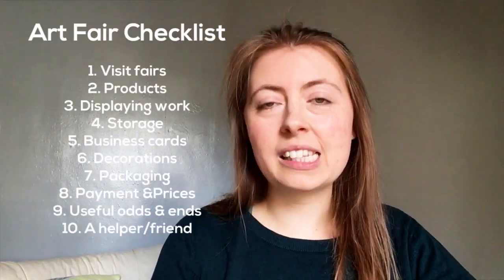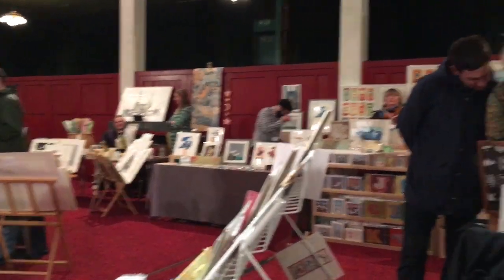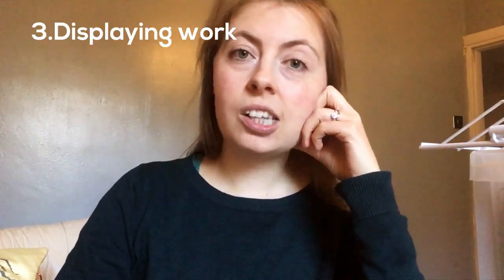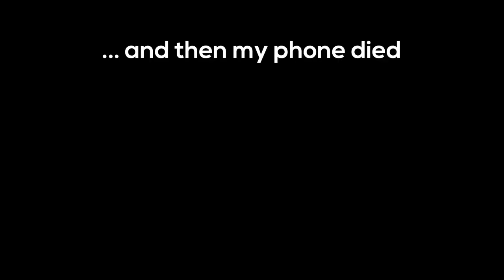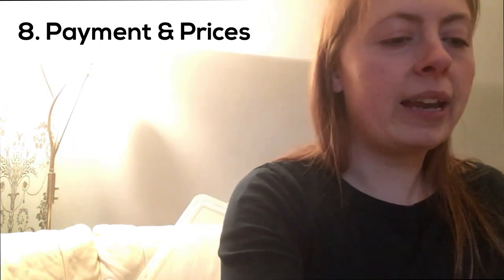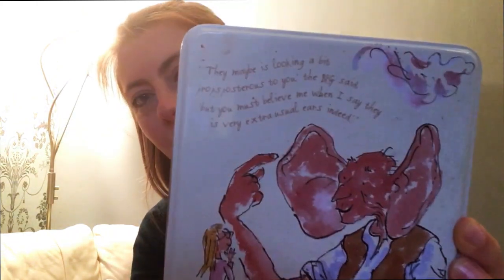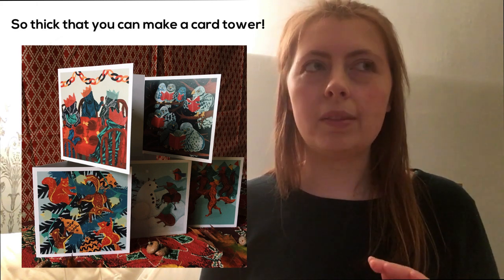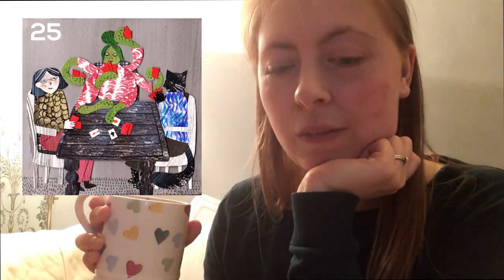Illustration Fairs | How to prepare | Tips & Checklist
Hey everyone, I recently took part in my first ever Illustration fair!!

So I thought I would share my experience, and give you a checklist of what you need if you're doing your own fair.